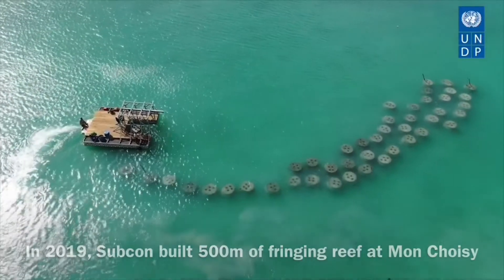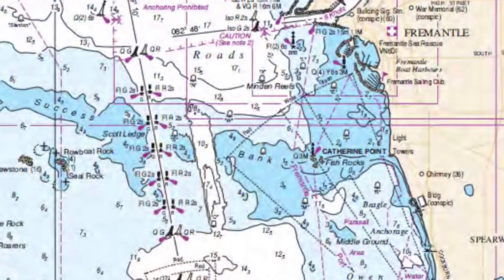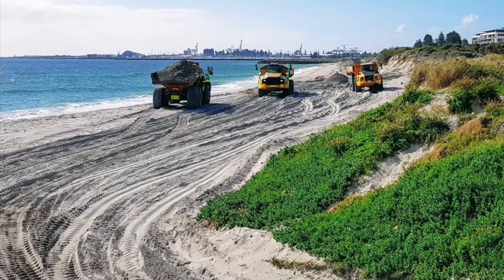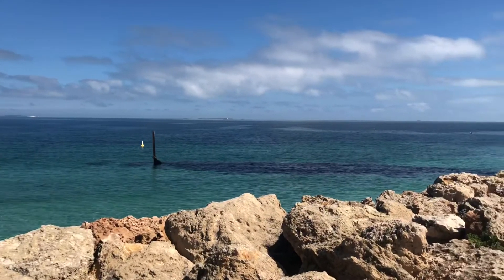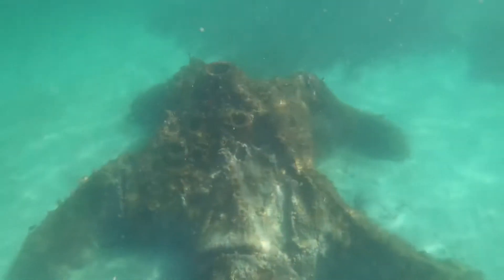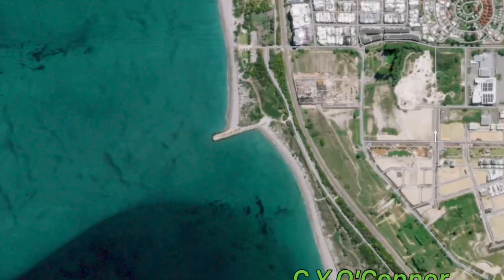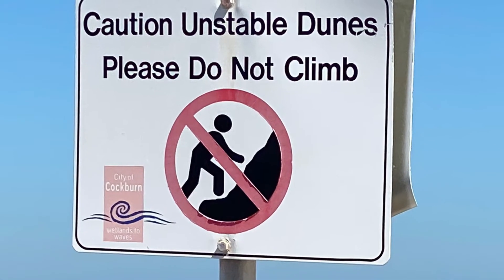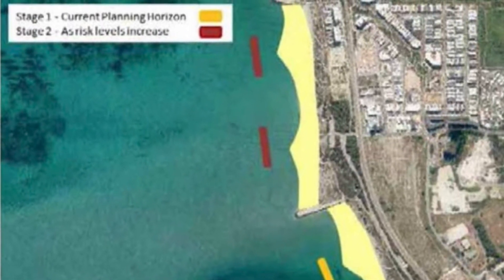C.Y.O’Connor Engineered Fringing Reef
Overview of City of Cockburn and Subcon’s proposal for an engineered fringing reef to provide erosion protection to the beach north of Catherine Point Groyne.